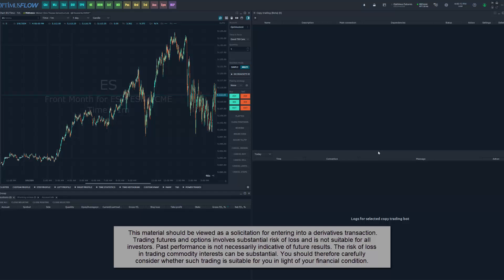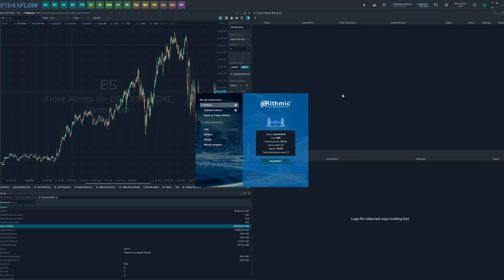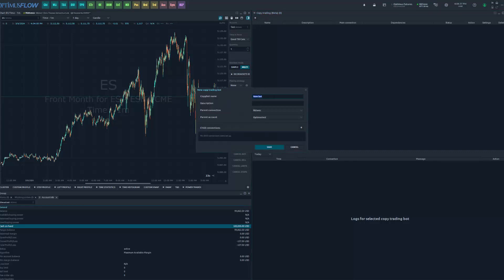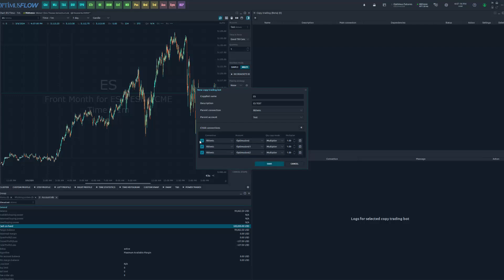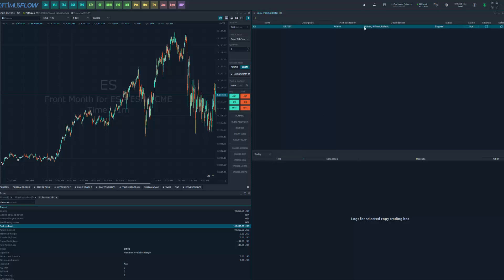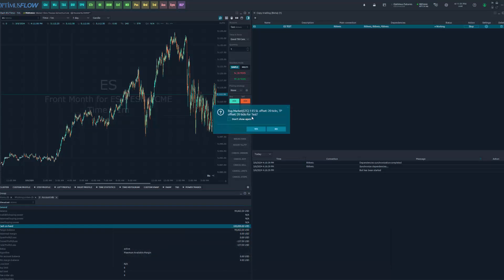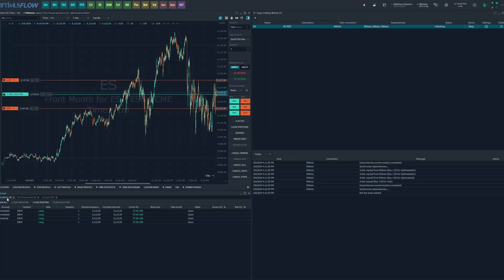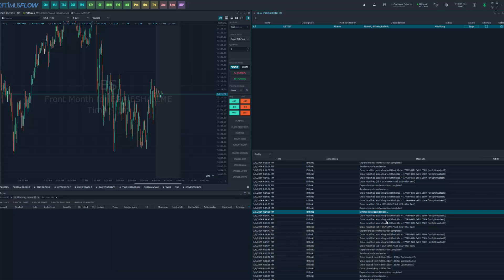Copy Your Trades & Manage Multiple Accounts Simultaneously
Optimus Flow's latest update introduces the Trade Copier - a new feature that allows traders to duplicate all of their trading activities among multiple accounts from one convenient panel.

Copy trading panel allows you to fully duplicate trading activity between multiple accounts of the same connection. This feature will automatically copy all of your "Parent account's" transactions into the specified Child account(s) once you have created and launched a set of user-defined conditions and parameters. In this tutorial, we demonstrate how to configure and implement this functionality in Optimus Flow.